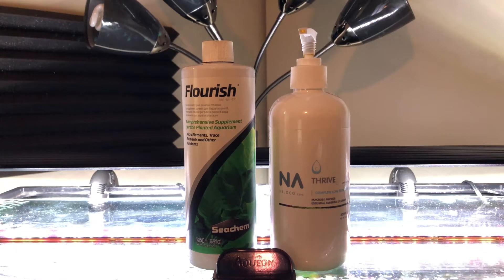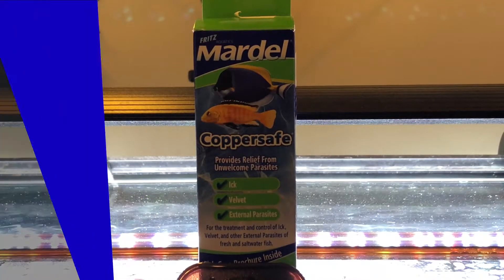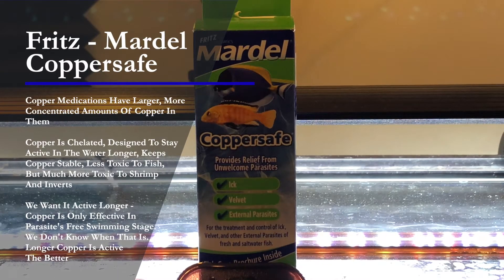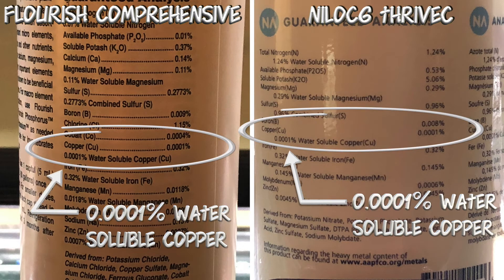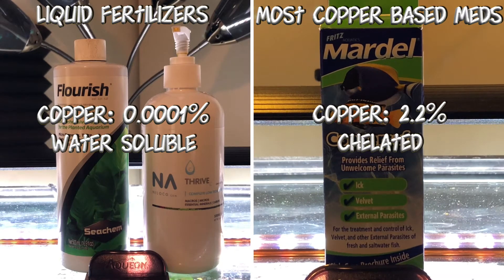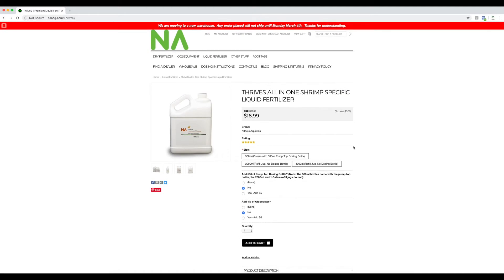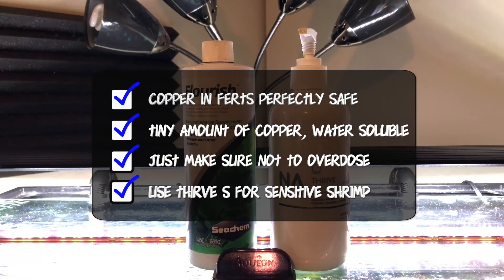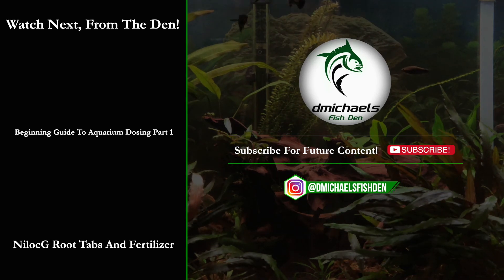Is The Copper In Liquid Fertilizers Safe For Shrimp And Invertebrates?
***UPDATE***  As Billy Mitchell astutely pointed out in the comments, "chelated" is pronounced "key-lated."  Please excuse my pronunciation in the video.  I was clearly focused elsewhere that day in chemistry class.  Thank you for the correction, Billy!

Folks, I get a question often enough on the channel I thought it was worth a quick video:  Is the copper in liquid fertilizers safe for shrimp and invertebrates?

In this video we are going to answer whether the copper in liquid fertilizers are safe for shrimp and invertebrates and a little about the relationship between shrimp and copper.

Keep tankin!

Mike